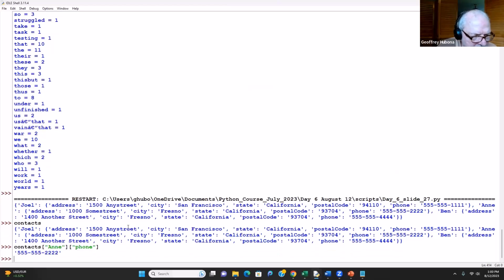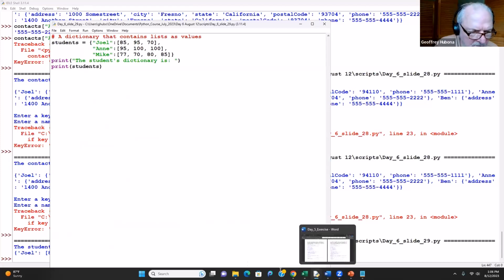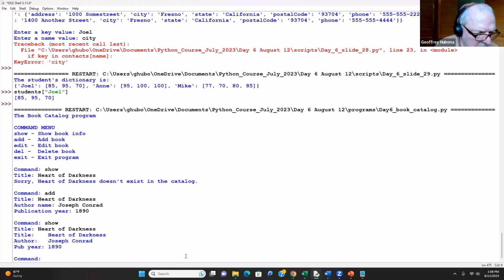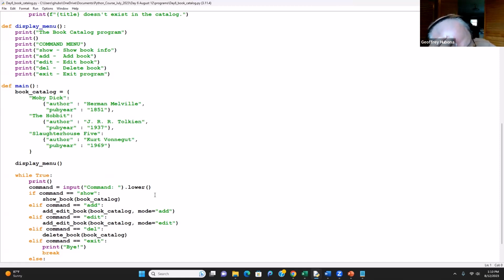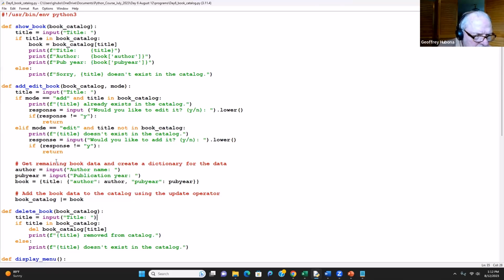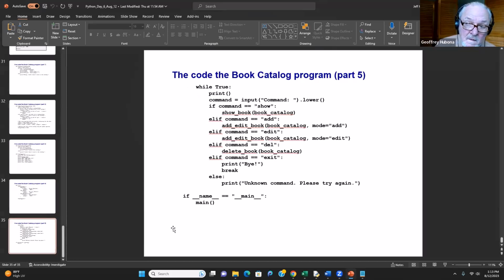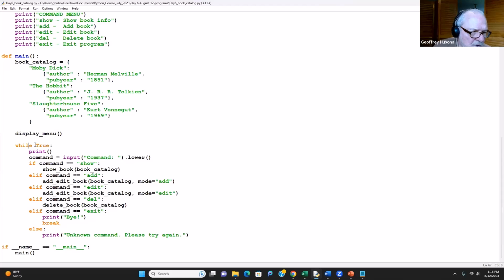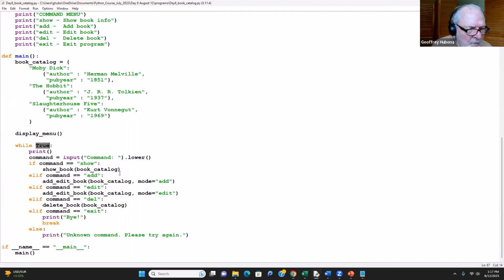Day 6 Vid 8